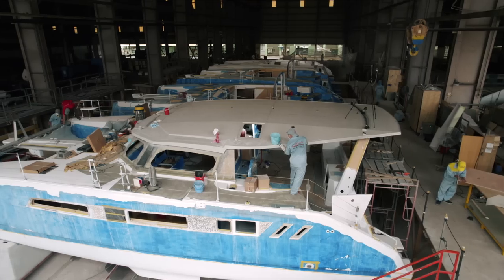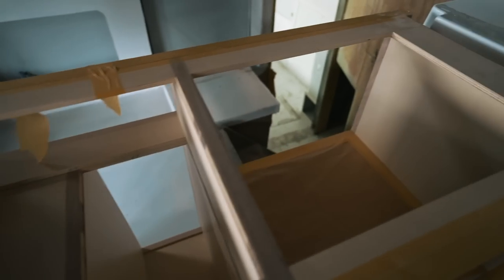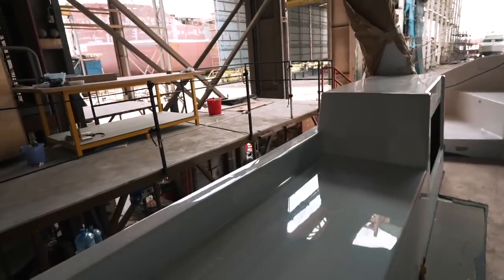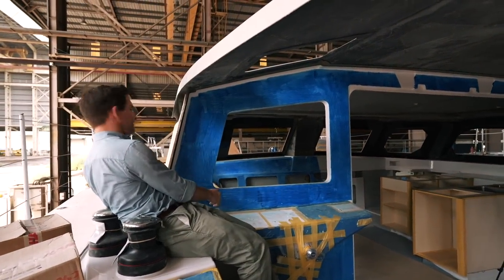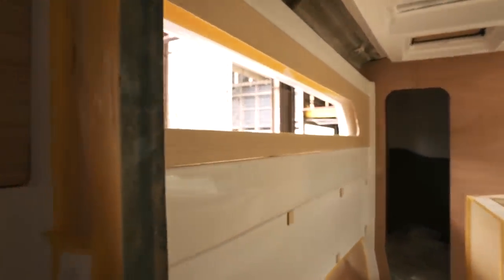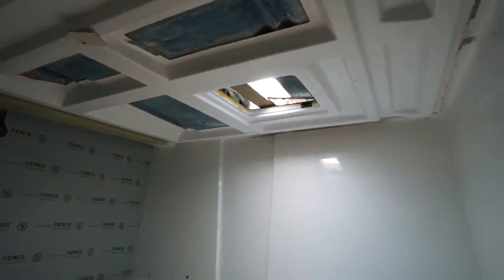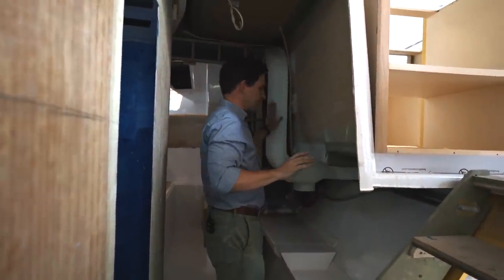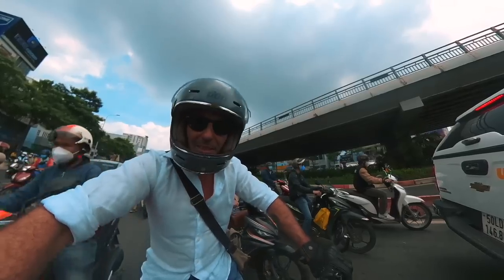Ruby Rose 2 Major Build Updates!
Welcome to this week's episode! We're getting an in-depth tour of hull 1 and all its build updates, from the galley to the cabinetry. Hope you enjoy it!

00:00 Intro
00:45 Galley tour
03:10 Cockpit and helm
08:38 Master cabin
11:43 Guest hull
15:51 A glimpse of Vietnam life

MUSIC